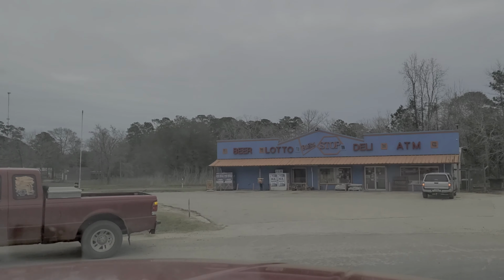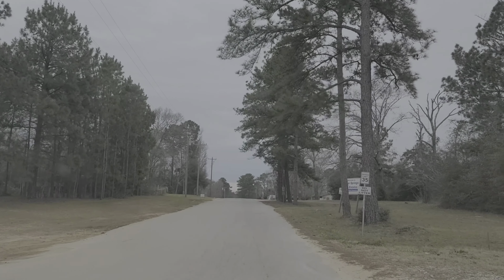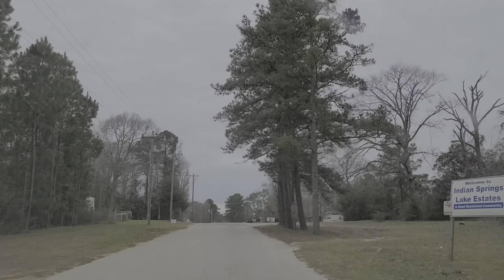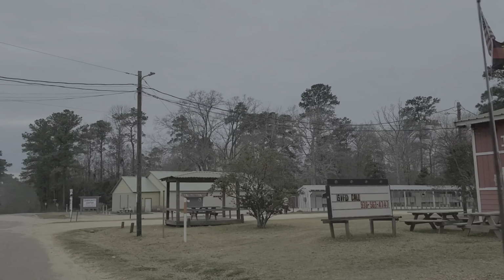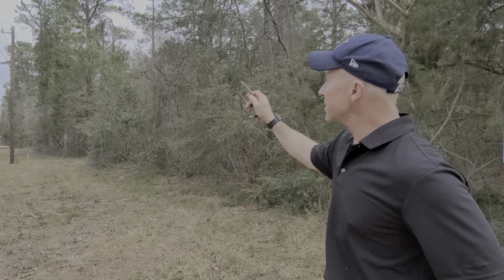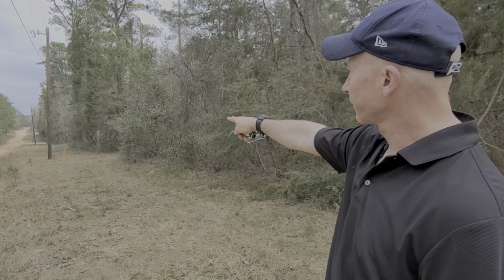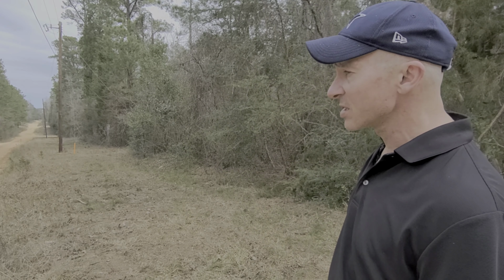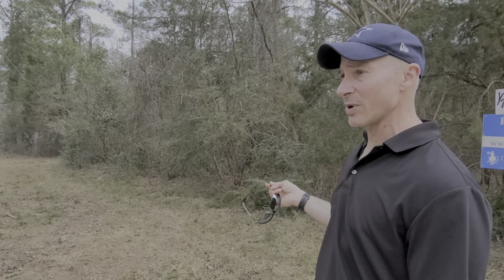•SOLD• 1/2 Acre CORNER LOT/Tract...$24,500